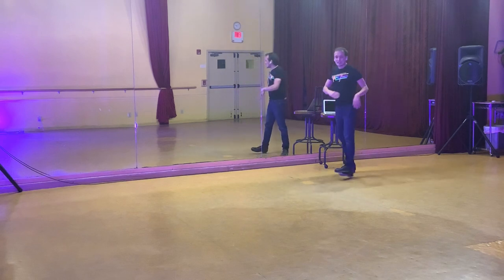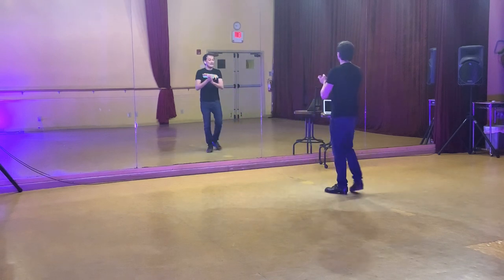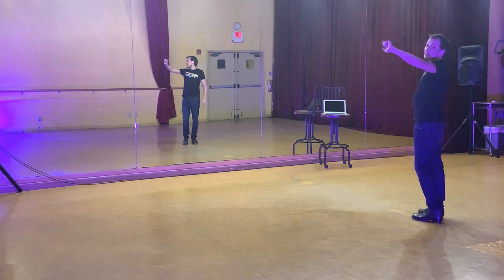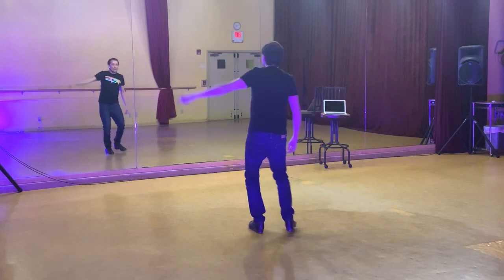Leaving After Midnight clogging step review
Intermediate swung beat clogging dance to Leaving After Midnight by Hummingbird Hotel.  Heard the song on Netflix's Locke & Key and thought it would be fun!

CORRECTION:  I misinterpreted the Yellow Brick Road's last 2 counts (I incorrectly did the whole cramp on 7).  Count #7 is just a Rock Ball (which are also your first two counts of the cramp).  There are only 3 counts in the swung beat so for #8 you finish the cramp with two Heel Snaps and a Clap.

NCCA 2020